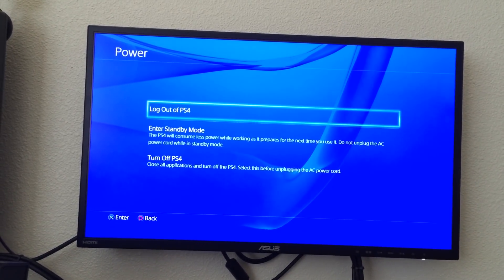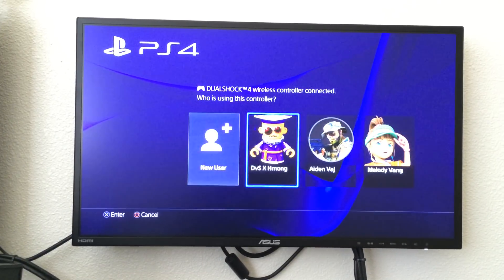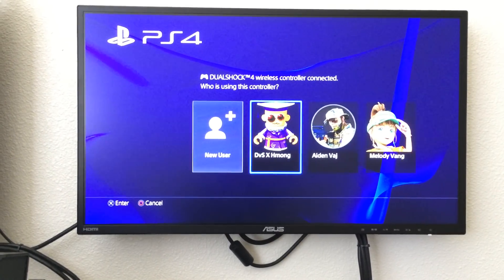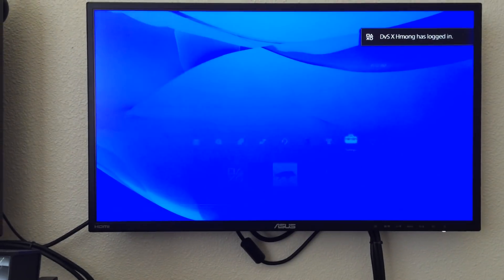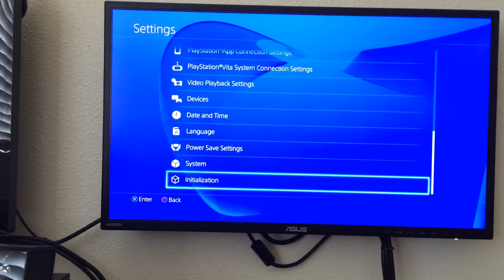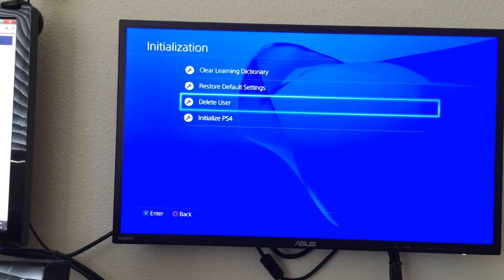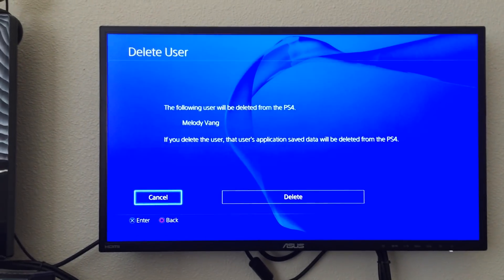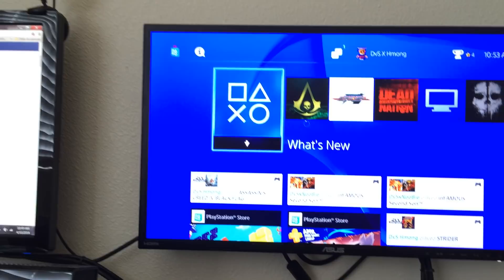How To Delete PS4 accounts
Here's a quick tutorial on how to delete a PS4 account.